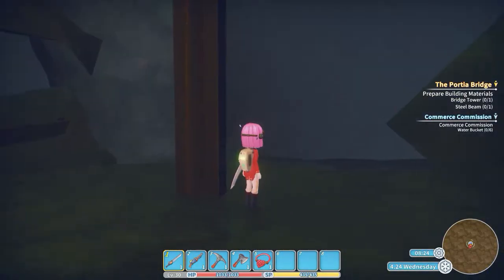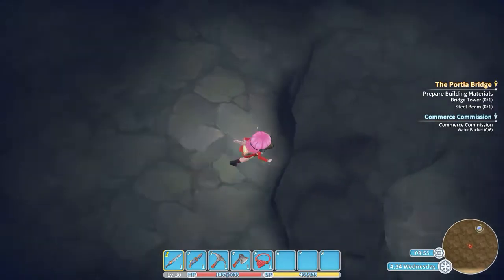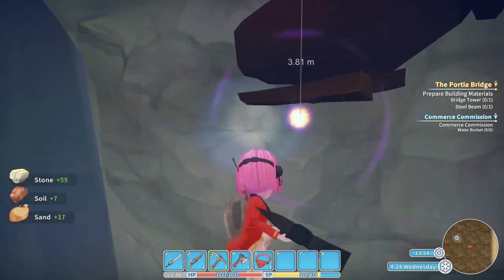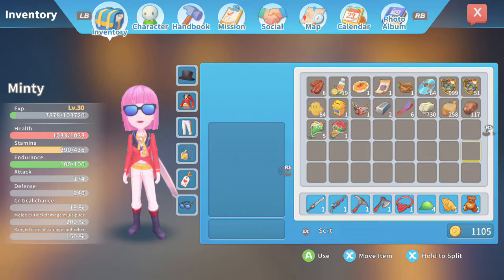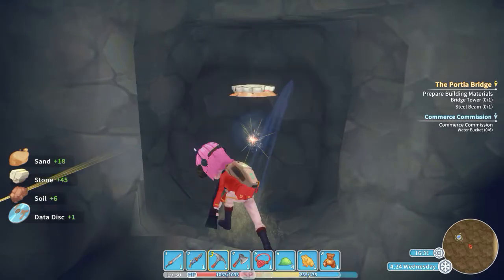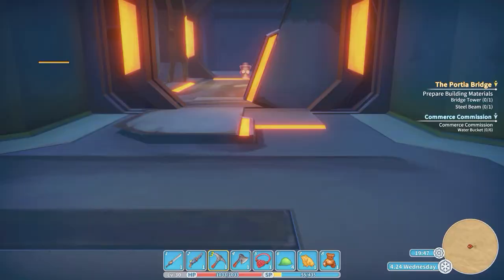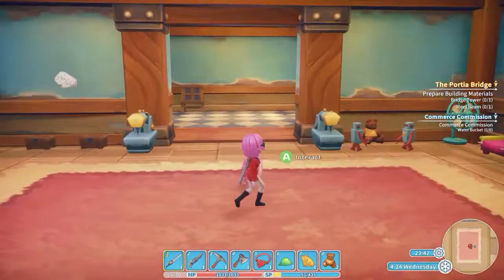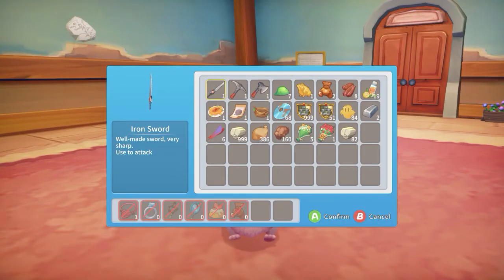My Time At Portia - How to find the Abandoned Room - Mining Secret!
A lot of people seem to think the Secret Rooms in the Abandoned Ruins are hard to find. They aren't. Here's how.